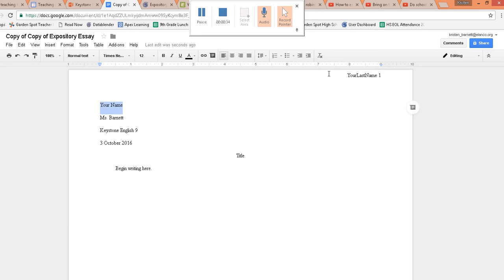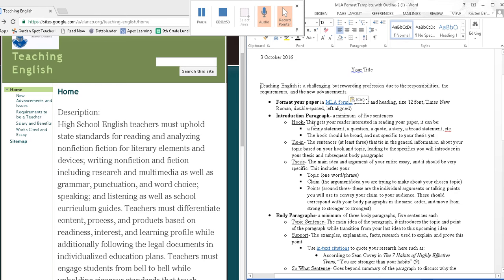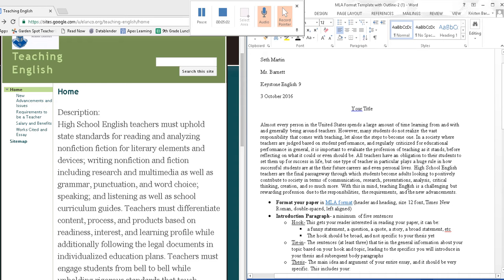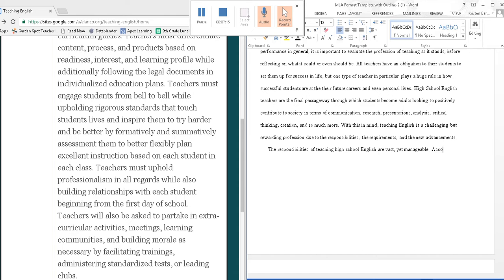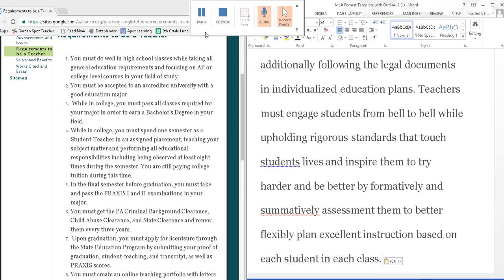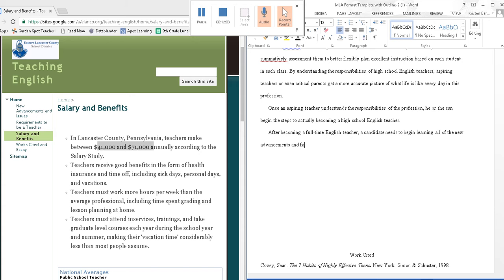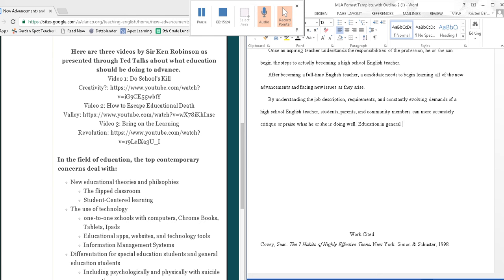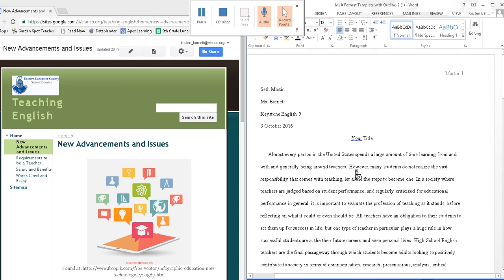Writing the Expository Essay